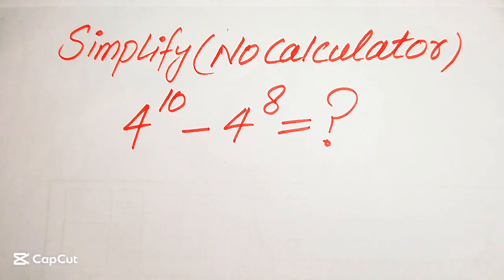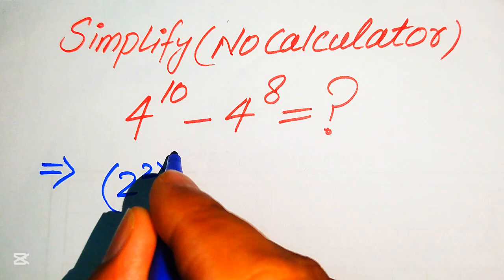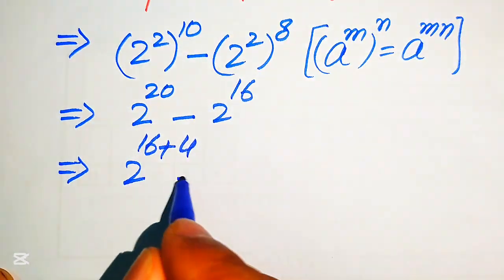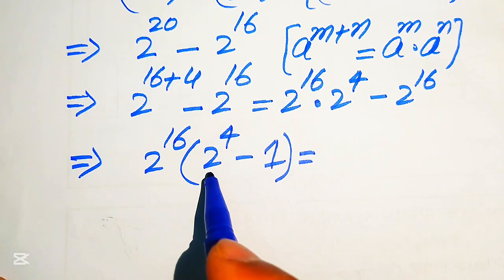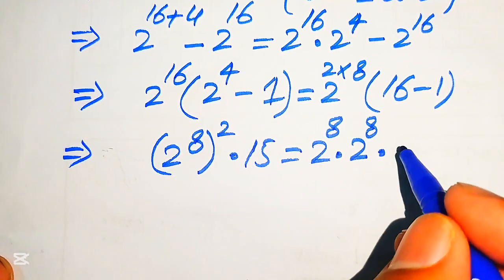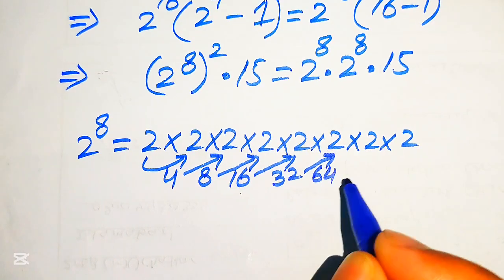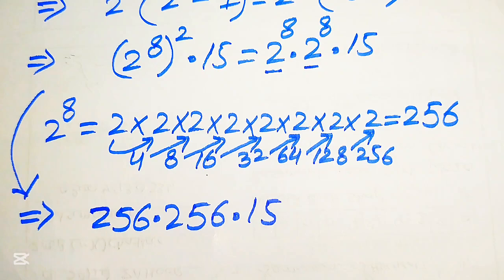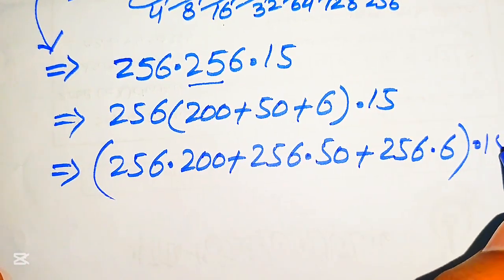Solving a 'Harvard' University entrance exam ?